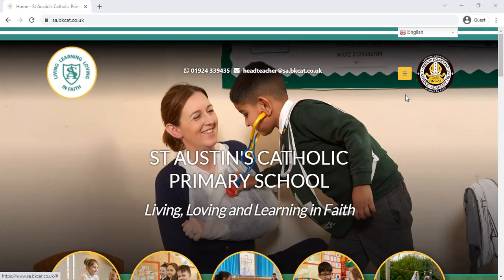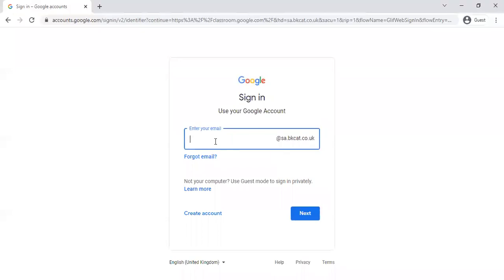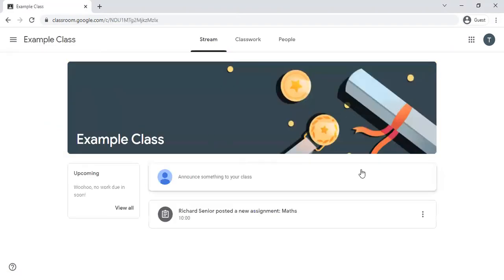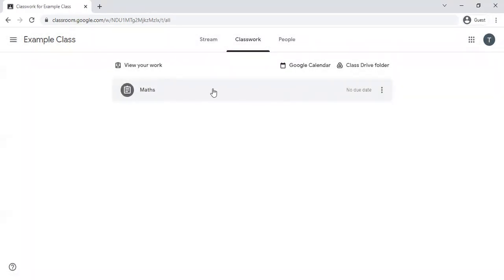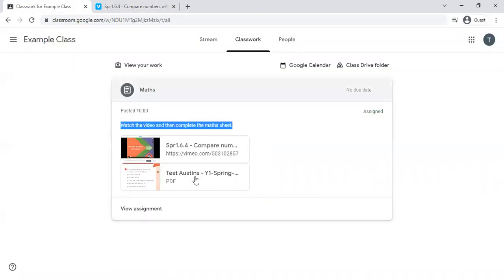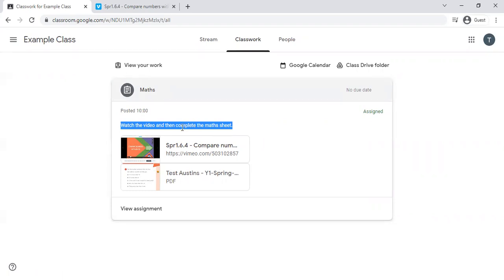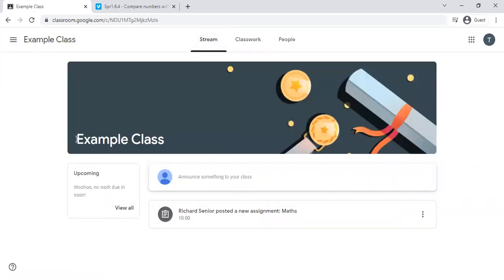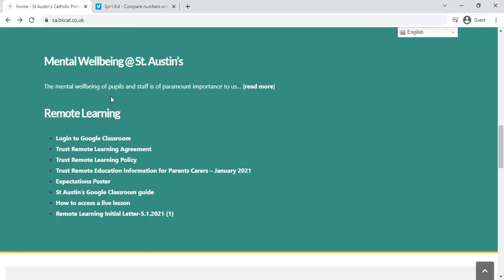Accessing Remote Learning